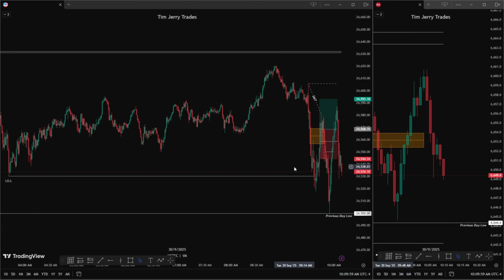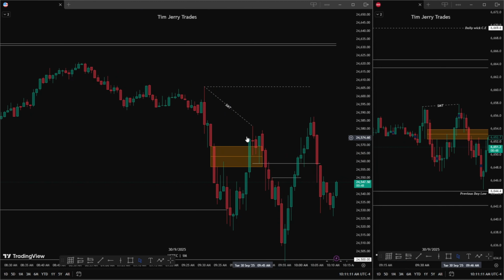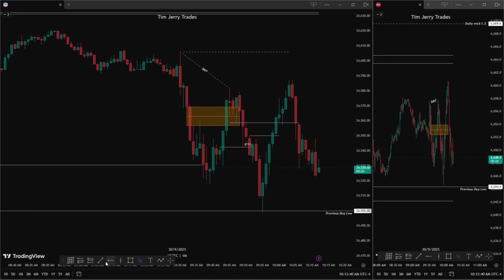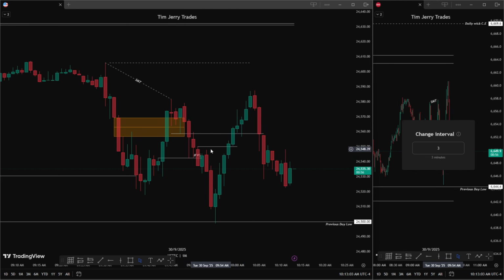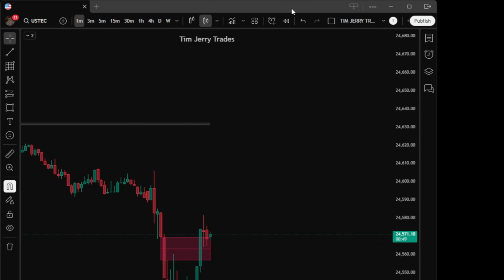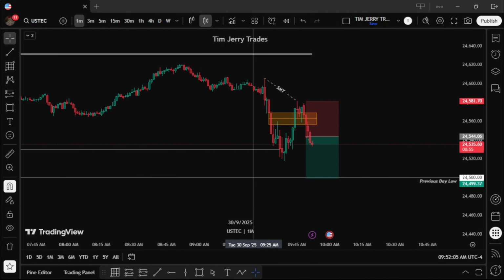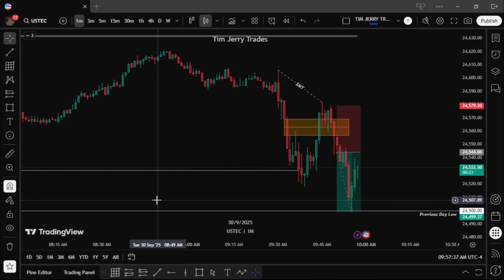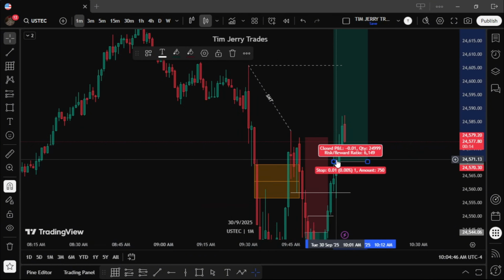Trading NAS100 & SPX500 With SMT Conflicts | Full Breakdown